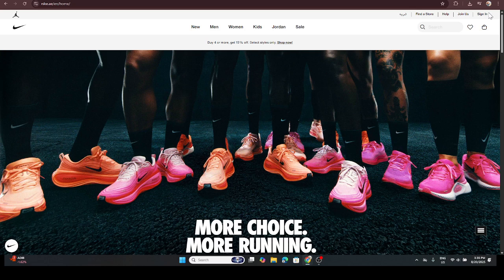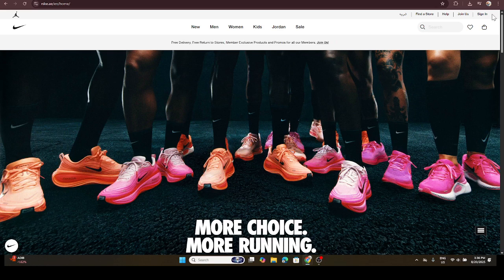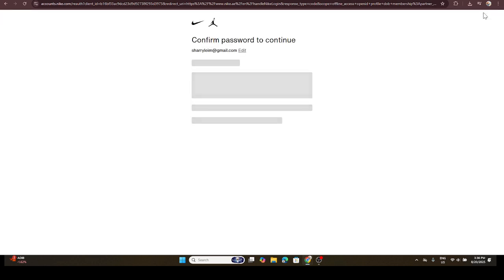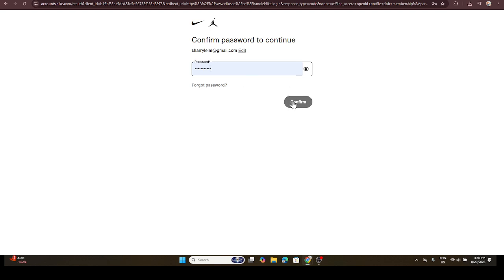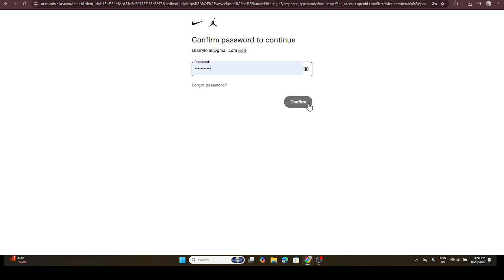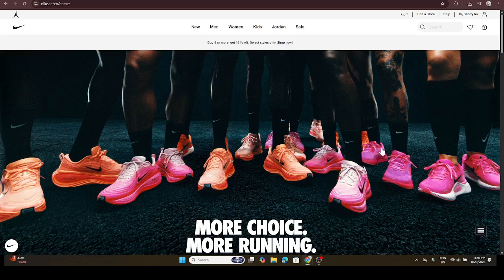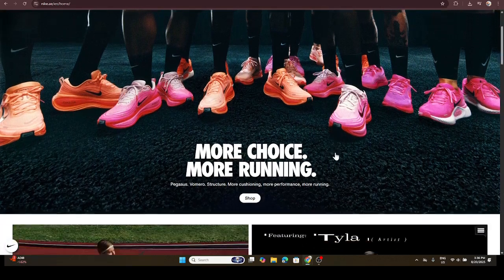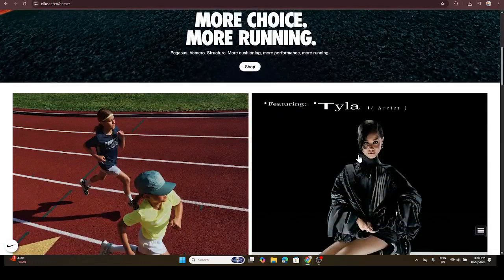How to Log Into Your Nike Account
Having trouble signing in to your Nike account? This quick Nike login tutorial will show you step by step how to log into your Nike account on the app or website. Whether you’re a new user or returning customer, this guide makes the process simple and easy.

🔹 In this video, you’ll learn:
✅ How to open the Nike app or website
✅ Step-by-step Nike login process
✅ How to reset your Nike password if forgotten

By the end, you’ll be able to access your Nike account without any hassle and start shopping for your favorite sneakers, clothing, and sports gear.